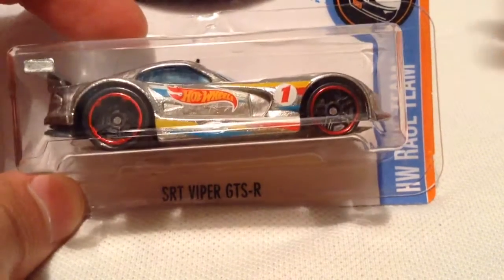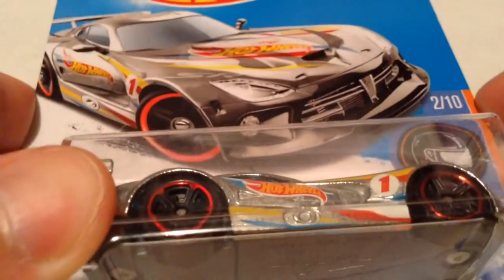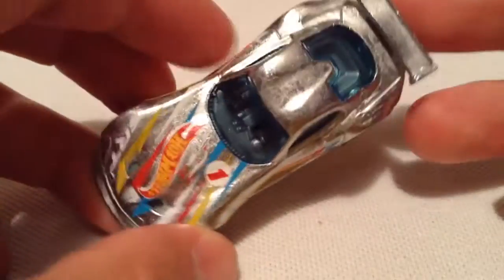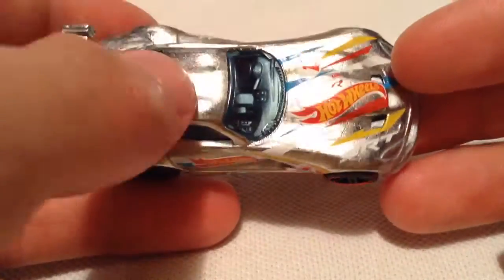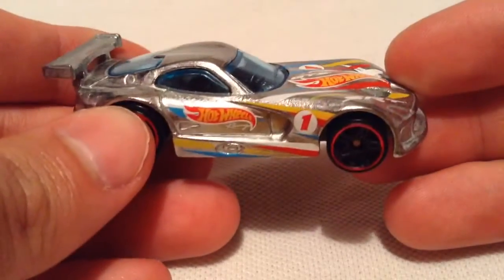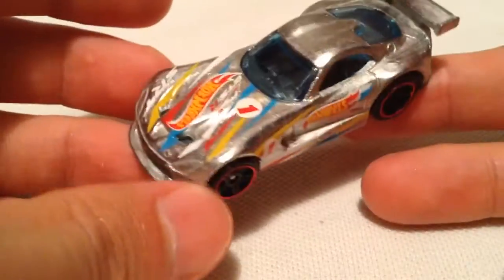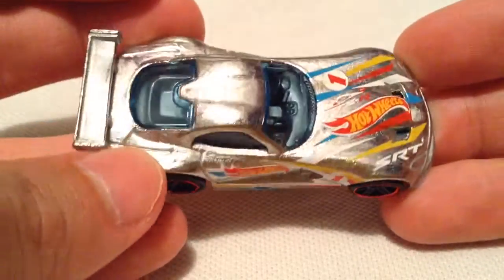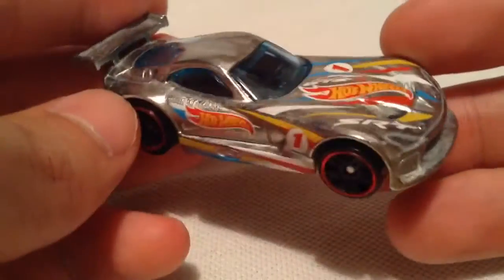Hot Wheels SRT Viper GTS-R (2016 Zamac - HW Race Team)